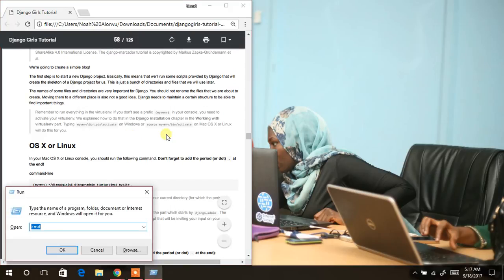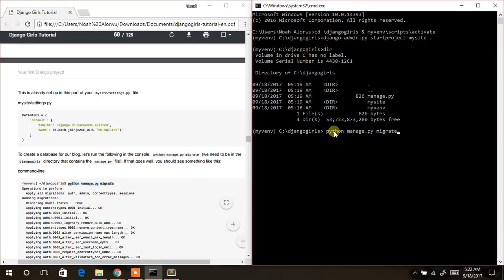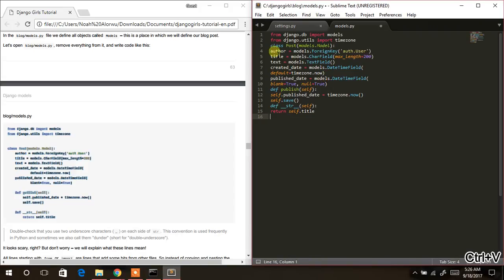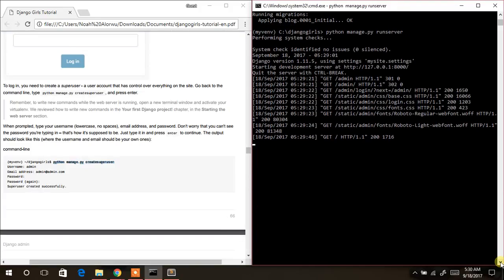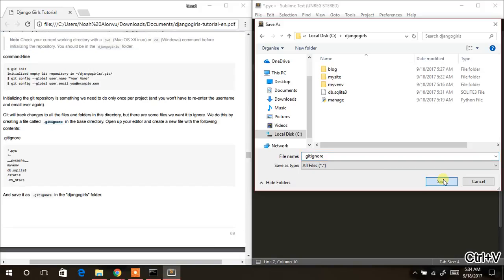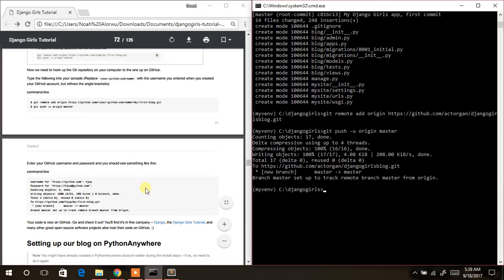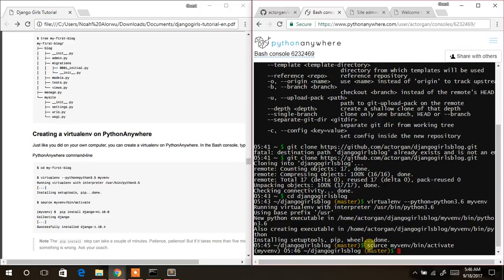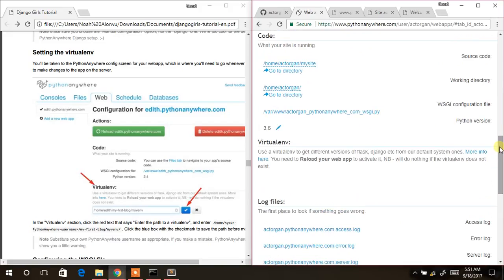How to Begin with Django Python - Build a Web Application with Python Framework Easy for beginners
Try Django Tutorial - Build a Web Application with python
Web Developpement with python && Django